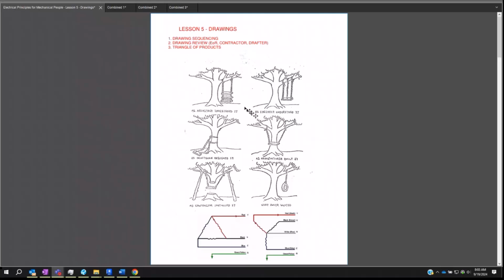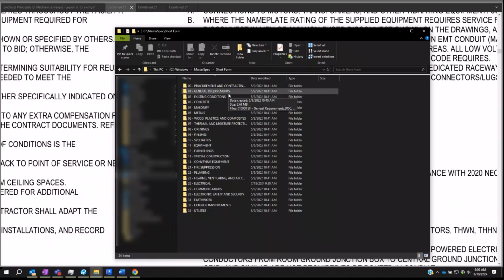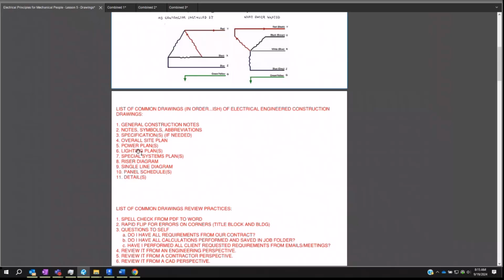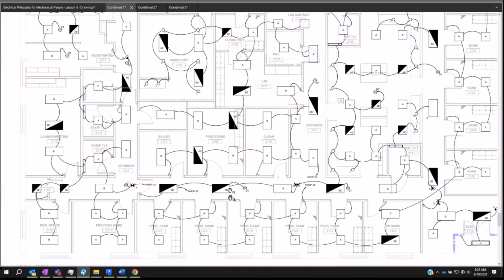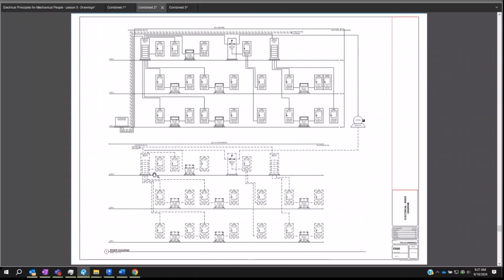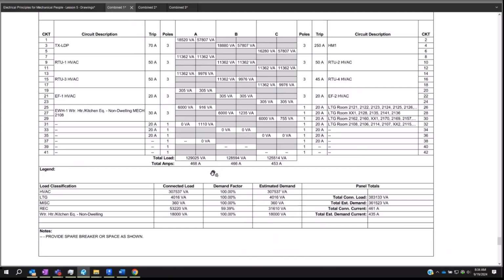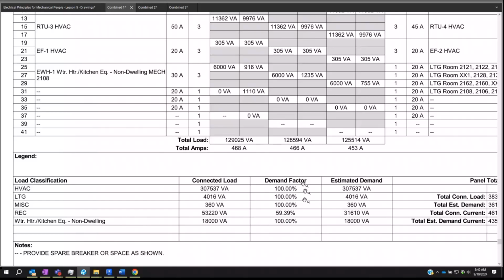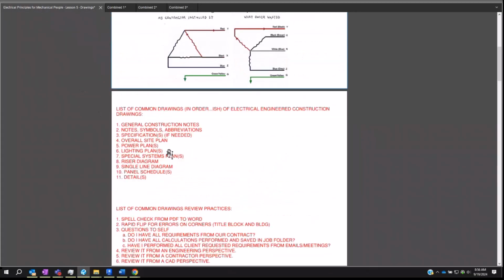Electrical Principles for Mechanical People Lesson 5.1 Drawings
We begin walking through what Electrical Engineered drawings should look like, layouts, concepts, and items to include/avoid.